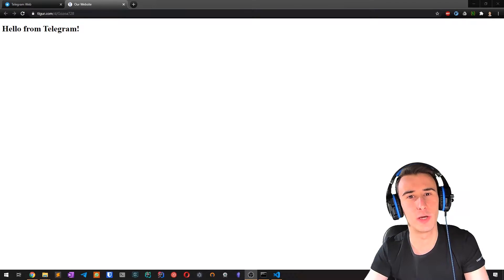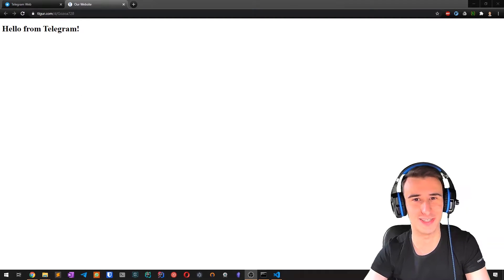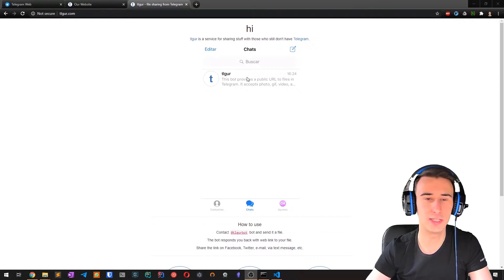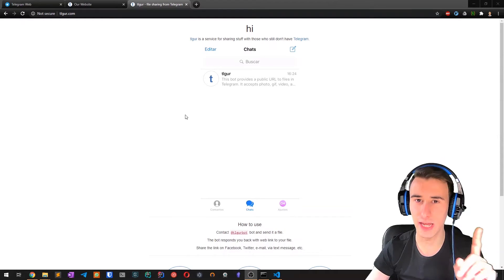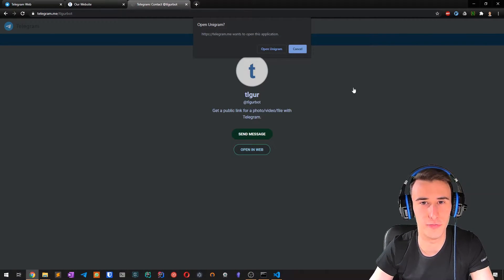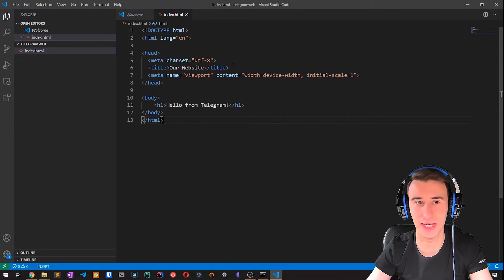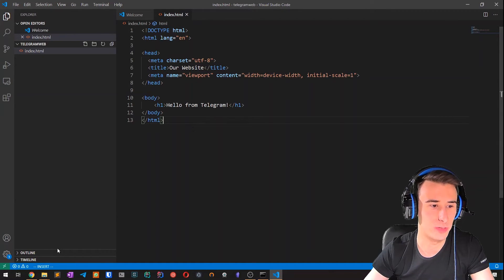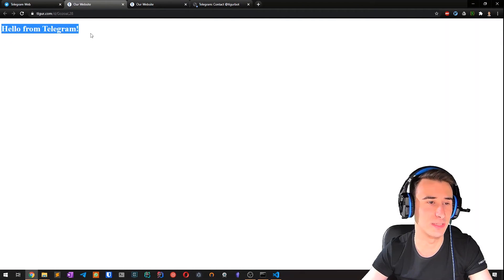Hosting a Website on Telegram? - How to use TLGUR to serve a Static Webpage from Telegram